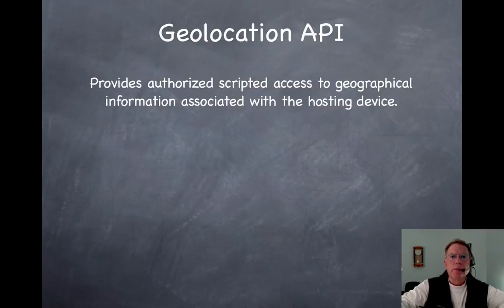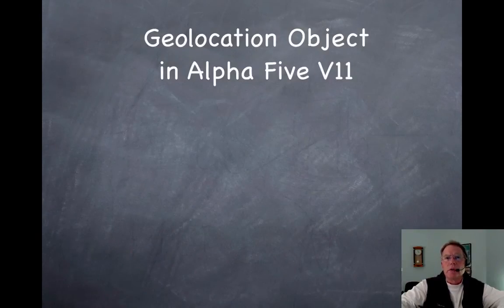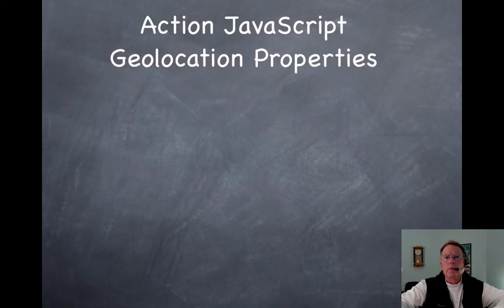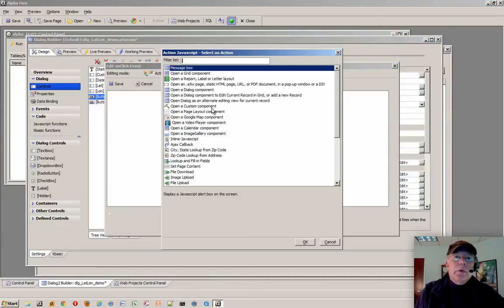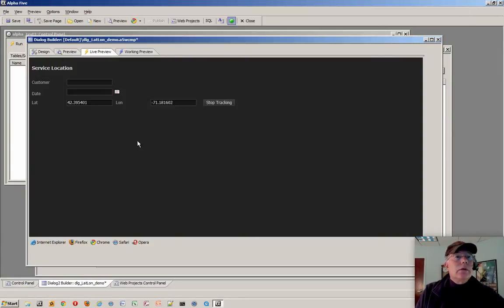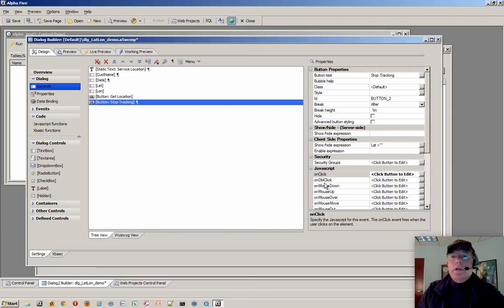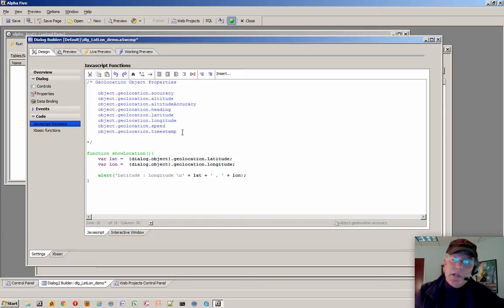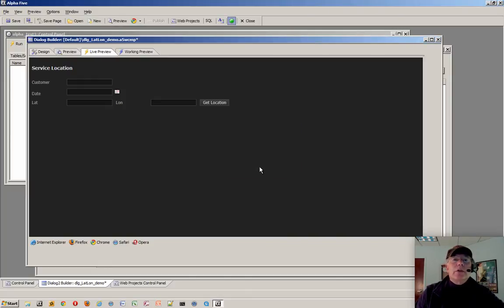Action JavaScript Geolocation Overview and Demo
Overview and demo of Geolocation Action JavaScript recently added to Alpha Five Version 11